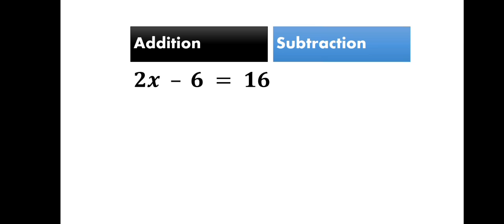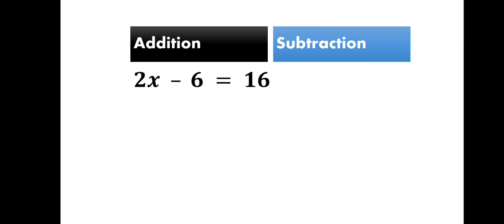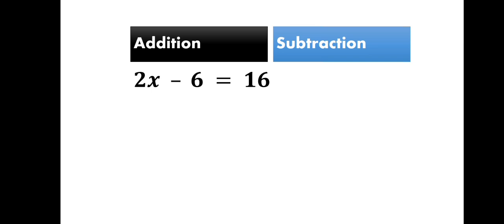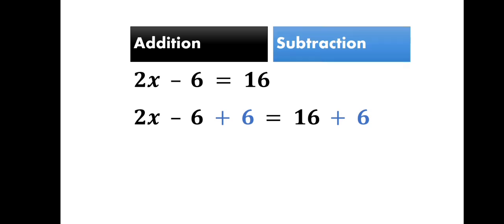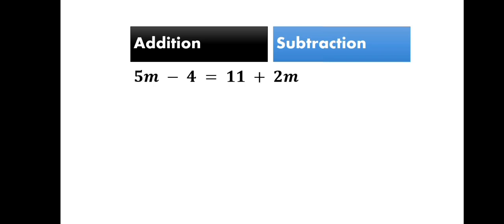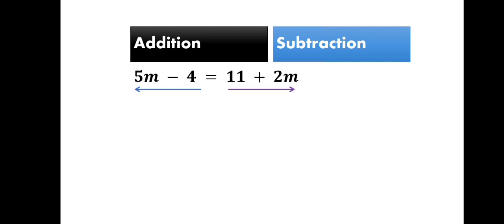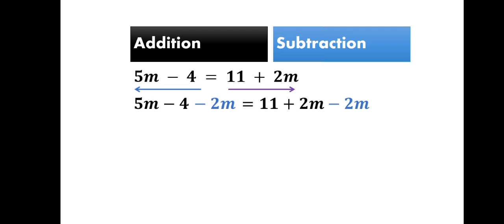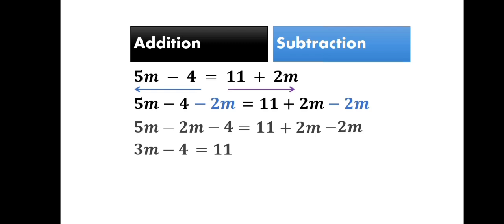Words and Opposites in Mathematics || Episode 1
I believe you're aware of Words and Opposites in the English Language!

How about I convince you that this concept is also applicable in Mathematics.

Salute!!!